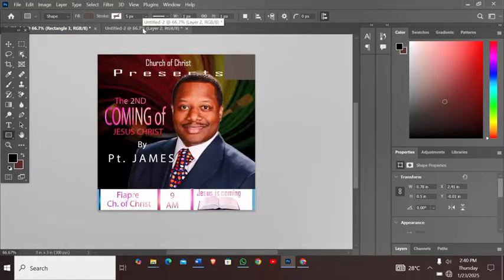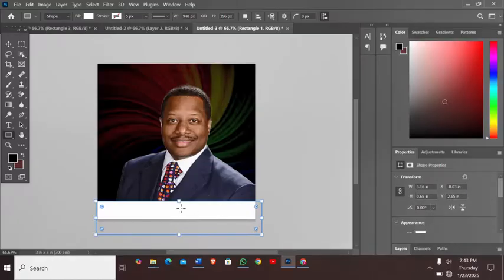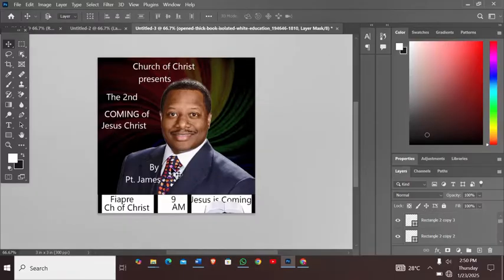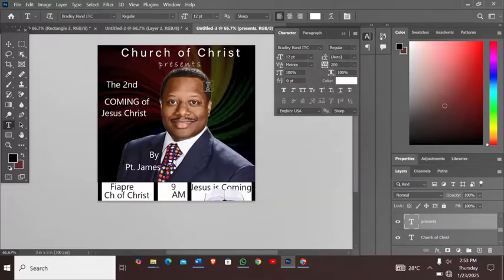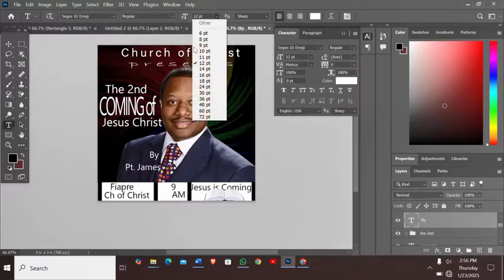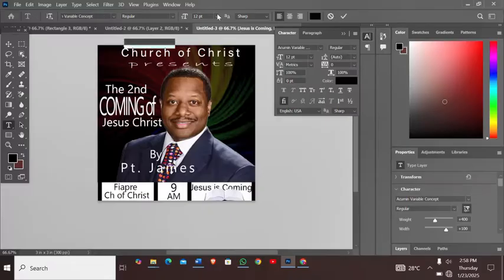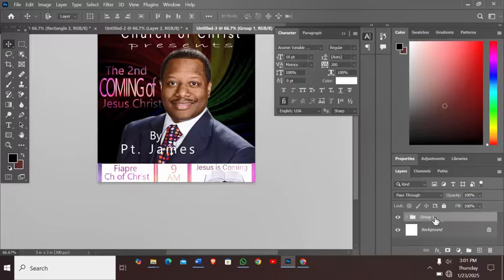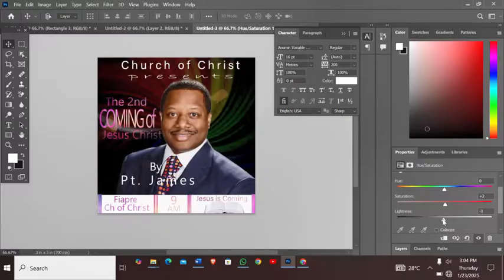How To Design an Envangelism Church Flier for Beginners Using Photoshop